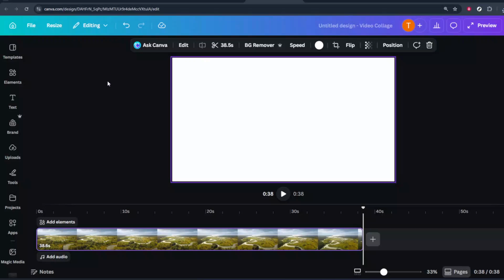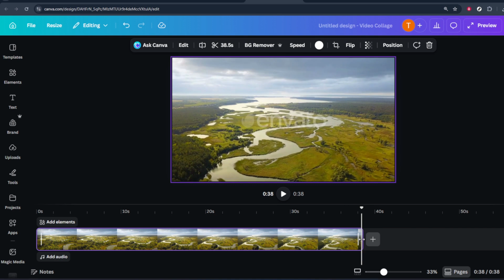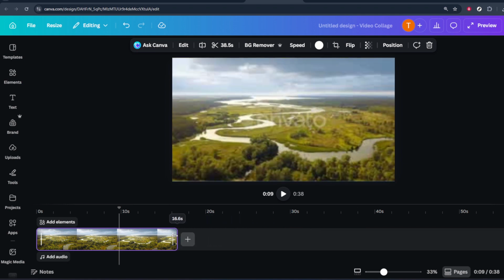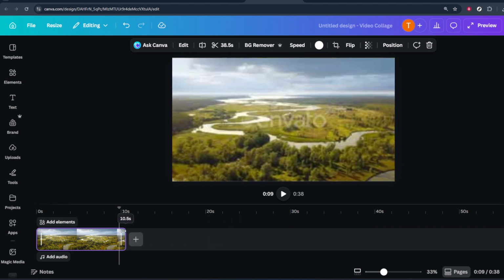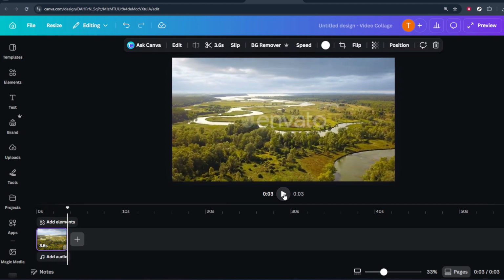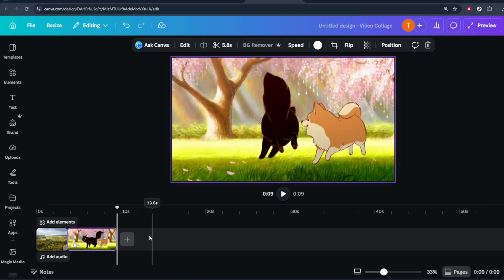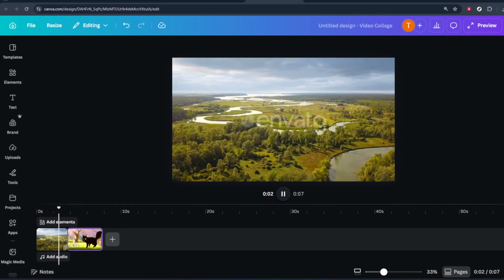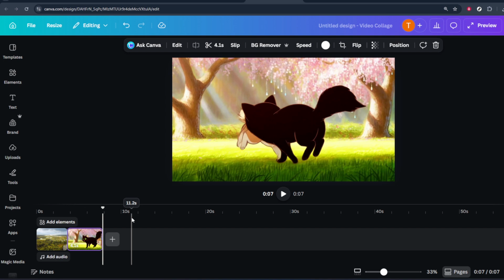How to Trim Video in Canva | Quick Tutorial 2026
In this video, you’ll learn how to trim video in Canva so you can cut clips, remove unwanted parts, and create clean, professional edits.